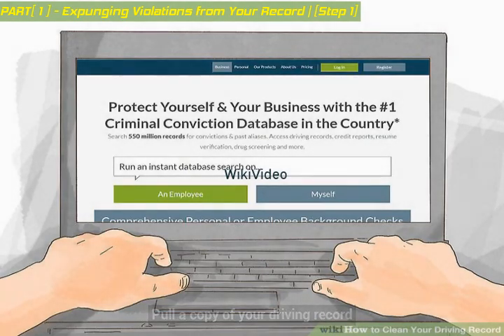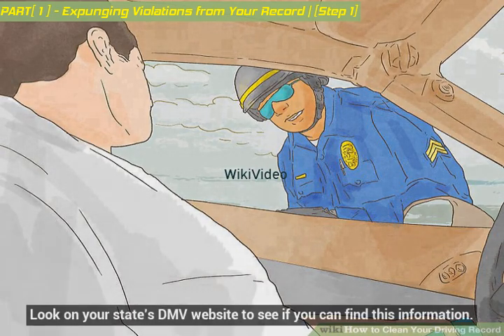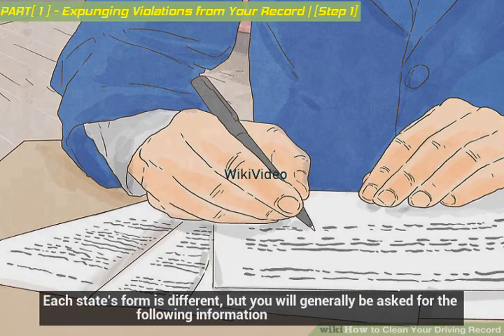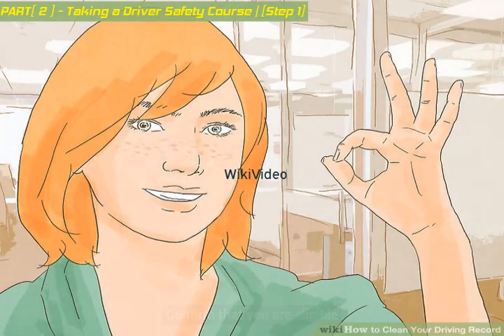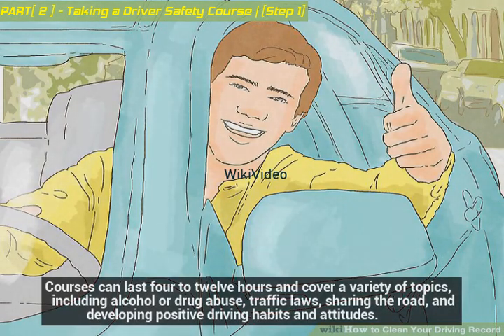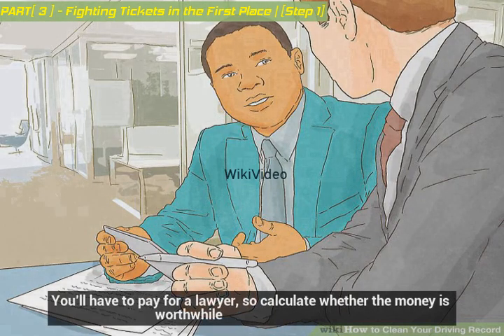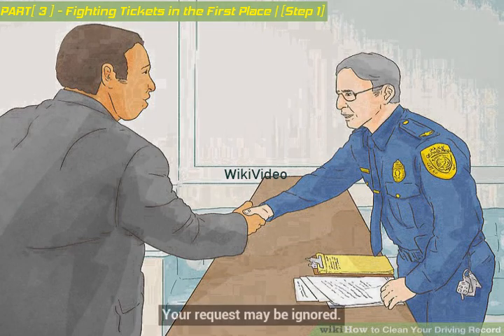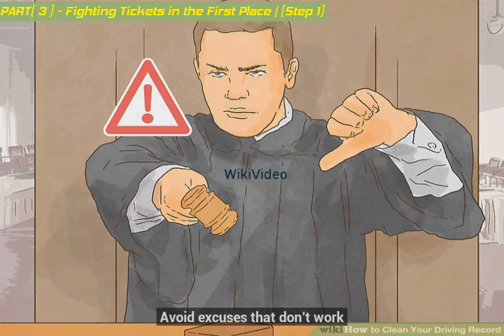How to Clean Your Driving Record - WikiVideo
How to Clean Your Driving Record
Wouldn’t you like to go back in time to when you had a clean driving record? No speeding tickets. Lower car insurance rates. Fortunately, you might be able to. Some states let you expunge violations from your driving record if you meet certain requirements. Alternately, you might be able to remove convictions or points by taking a driver safety course. Ideally, you will keep convictions and points from piling up on your driving record in the first place.